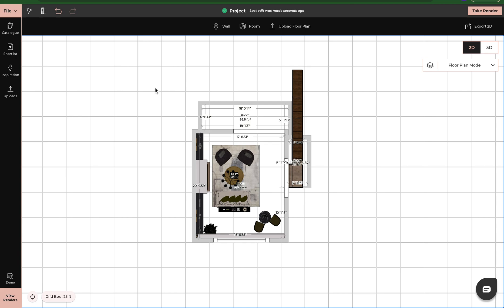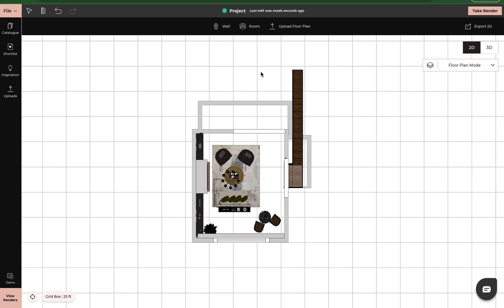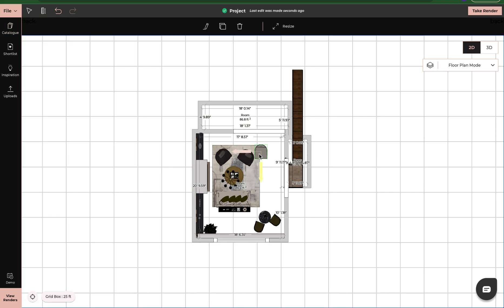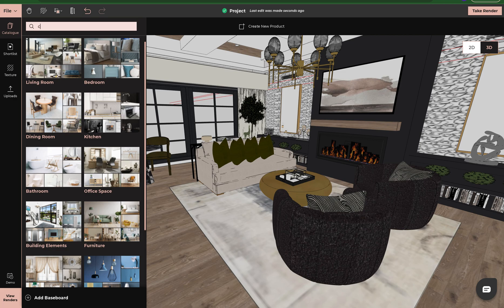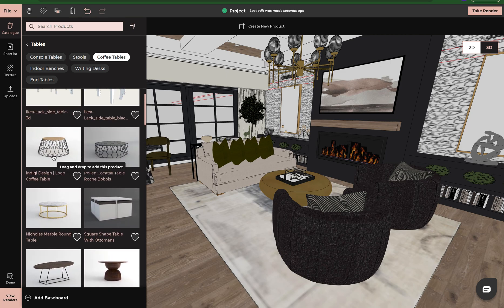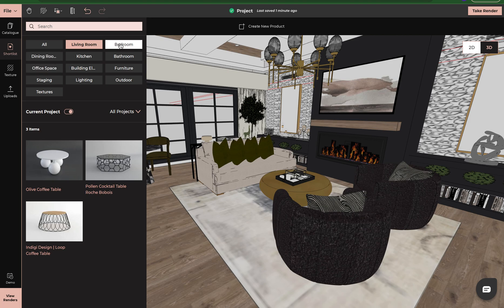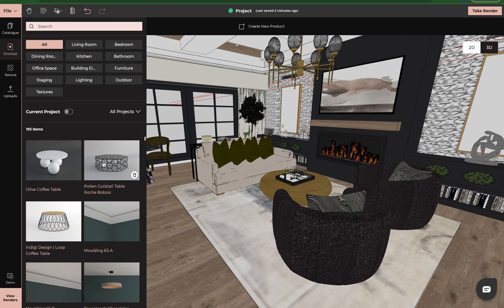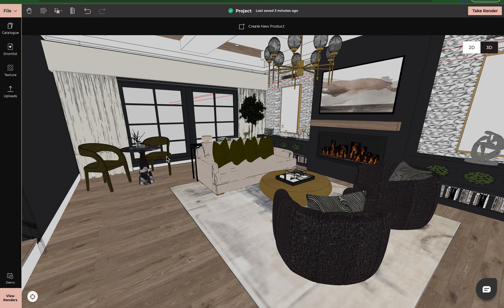"Unlock the Secret to Streamlined Design: See How Shortlist & Drag n Drop Works in Foyr Neo Now!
In this video, we're going to show you how to use the shortlist and drag n drop product feature in Foyr Neo, a 3D visualisation software.

If you're a designer or architect looking for powerful interior design software, Foyr Neo is definitely worth checking out. With this software, you can create stunning 3D models of your interior designs, making product design and development a lot easier!